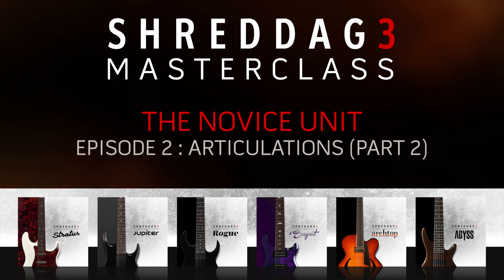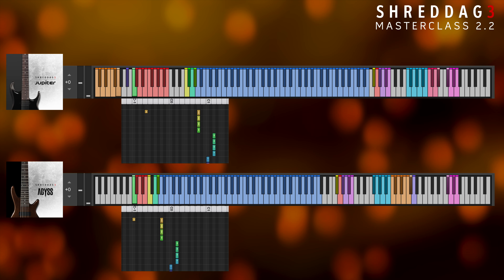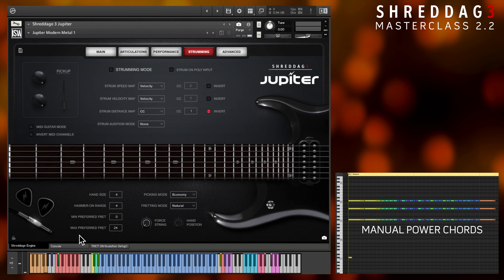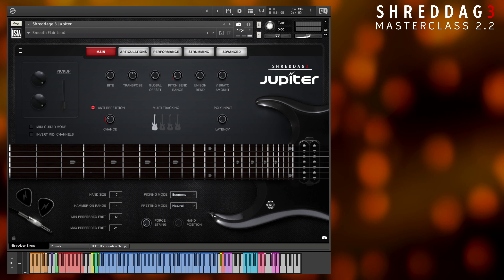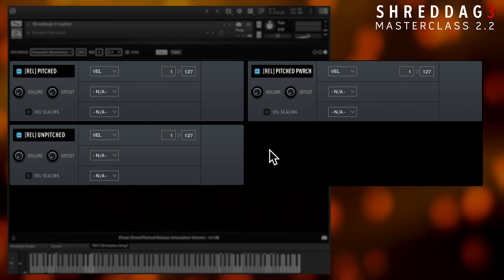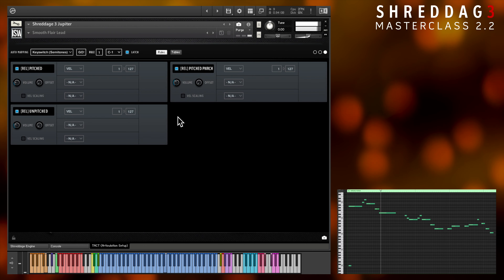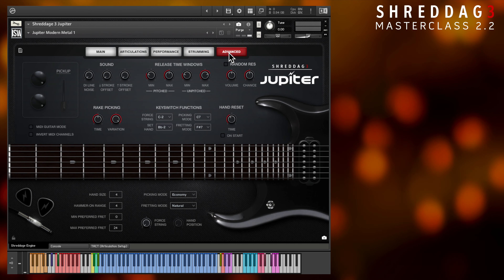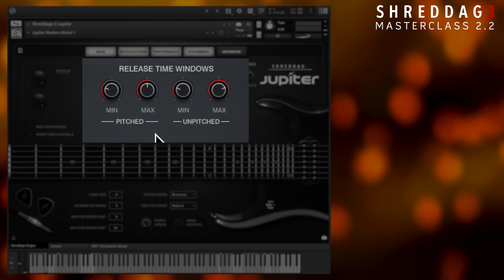Shreddage 3 Masterclass Episode 3: Riffs & Rhythm Articulations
Episode 3 of our SHREDDAGE 3 masterclass series on using, performing, and writing for virtual guitars. This tutorial video in our Novice Unit covers rhythm articulations like palm mutes and staccatos, as well as powerchords and release articulations. You'll learn useful writing and layering techniques to make your rhythm parts sound huge!

Browse all S3 guitars at Impact Soundworks (VST, AU, AAX - Kontakt Player compatible)

The NOVICE UNIT is about learning how to use S3 to write music using only a small number of essential controls. You won't need to dive deep into the instrument's engine to get a great result.

Recorded by Nabeel Ansari (S3 lead developer)
Edited by Reuben Cornell
Written by Nabeel Ansari & Andrew Aversa

IMPACT SOUNDWORKS is a leading developer of virtual instruments, sample libraries, and music software tools for composers. Since 2008, our instruments have been used by tens of thousands of musicians around the world on Billboard charting albums to major Hollywood blockbusters and AAA video games. Popular instruments include the SHREDDAGE series of virtual guitars, SUPER AUDIO CART retro chiptune sounds, VENTUS and PLECTRA SERIES world instruments, and dozens more.